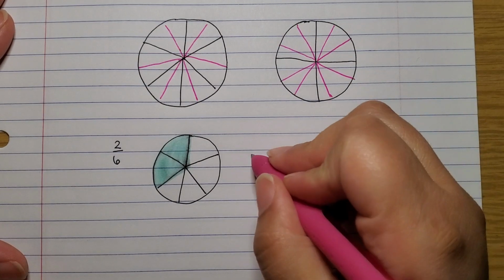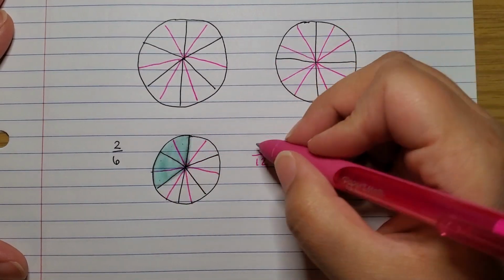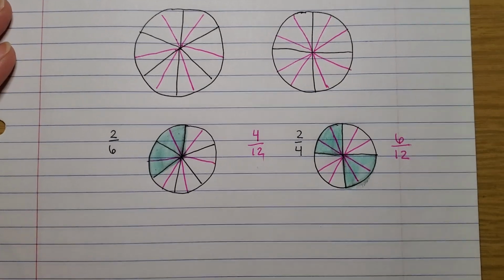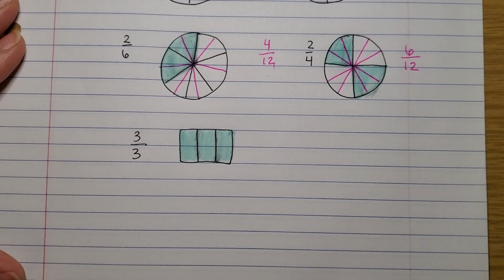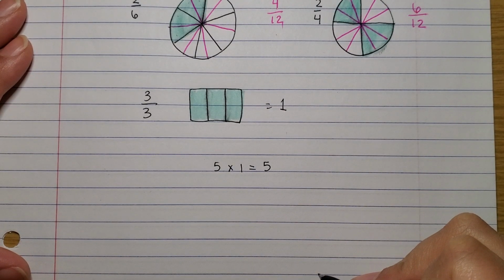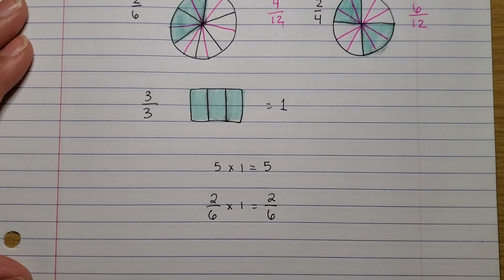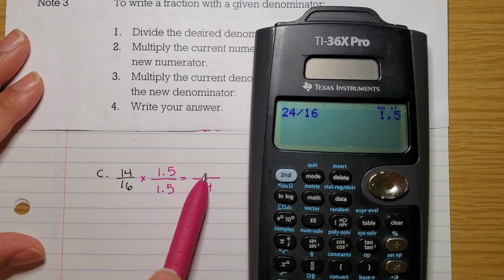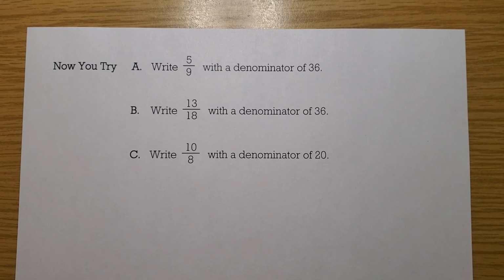5D - Writing Fractions With New Denominators